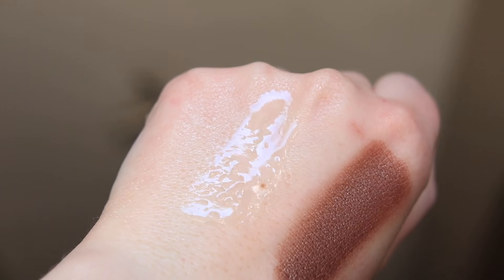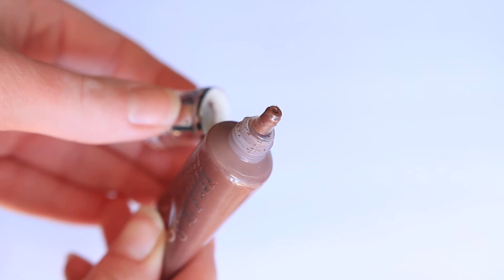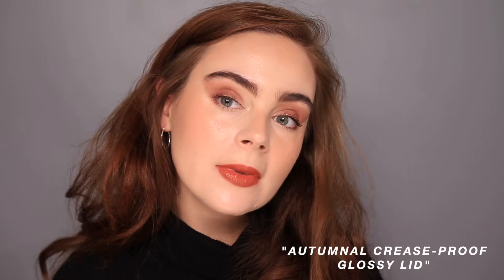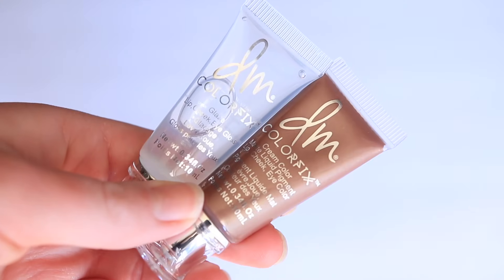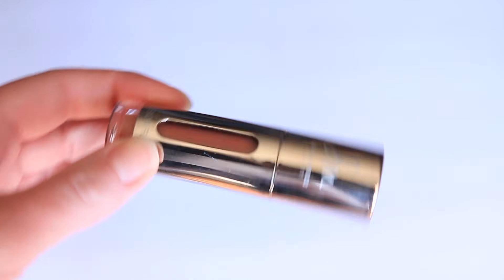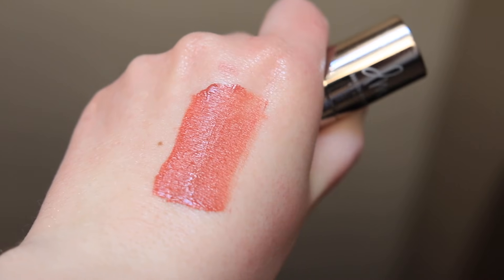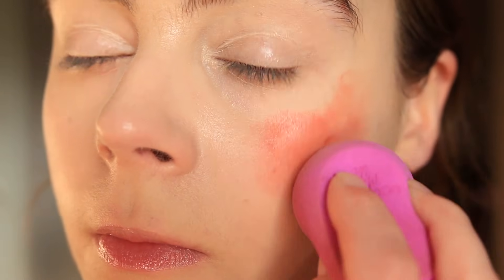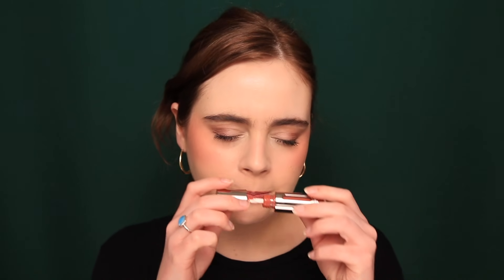Danessa Myricks Beauty: BRAND REVIEW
Hi Everyone! In today’s video, I’m sharing with you all a brand overview and review of the products that I have tried from Danessa Myricks Beauty!
Her products recently launched to Sephora- and I’m so happy they are now more accessible! In today’s video I am showing you swatches, demos
And my full reviews of all of the products I have tried from the line- I hope you enjoy it and if you do make sure to give this video a thumbs up!!

///PRODUCTS MENTIONED///

➡️ Danessa Myricks Colorfix Eye, Cheek & Lip Cream Pigment
(Celebration, Clear)

 ➡️ Danessa Myricks Colorfix Nudes Pigment
(Nude 8)

➡️ Vision FLUSH Cheek, Eye, and Lip Color
(Ballet Slippers)

➡️ Danessa Myricks Dew Wet Hydrating and Highlighting Balm
 (Clear)

➡️ Vision Cream Cover Adjustable Foundation & Concealer
(N02)

➡️ FOUNDATION (02)

➡️ CONCEALER (02)